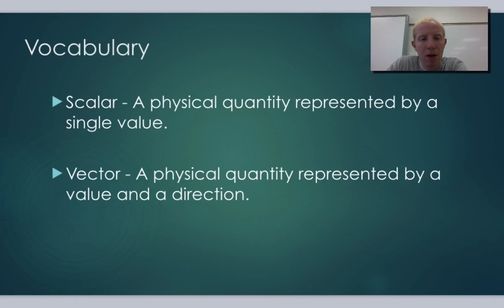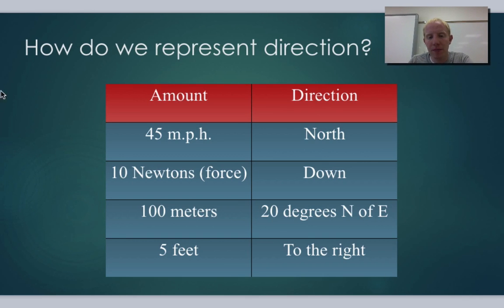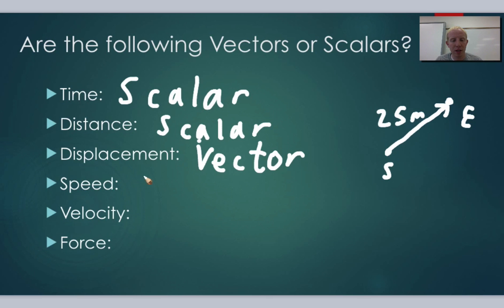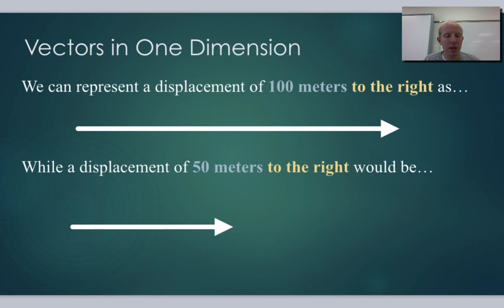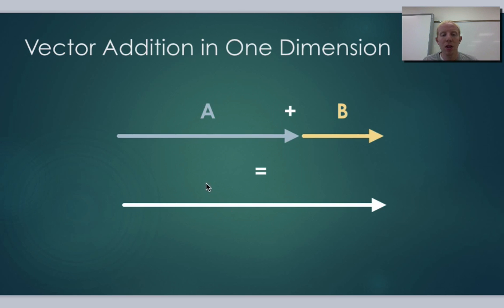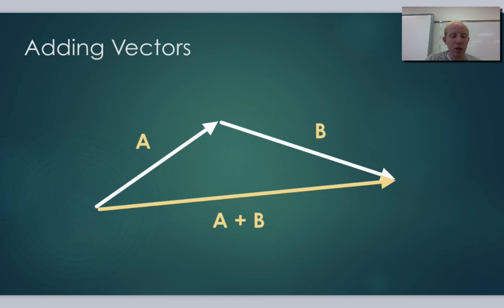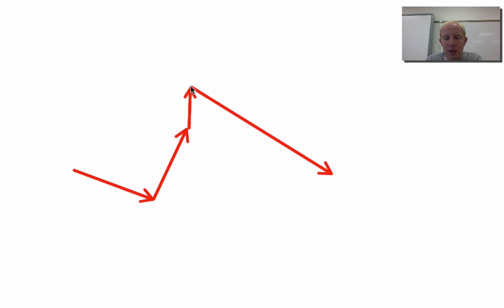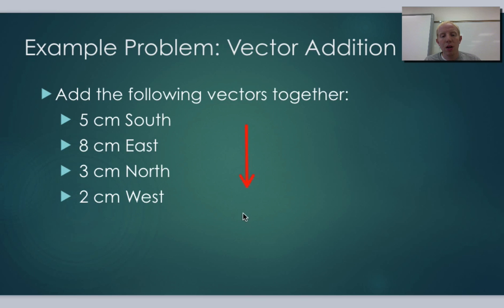Physics 3.1 Vector Addition